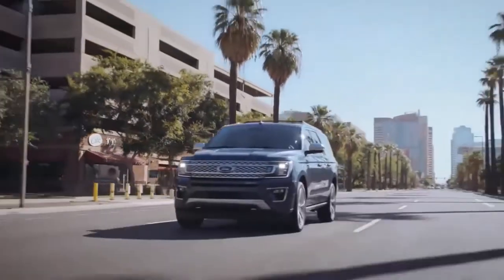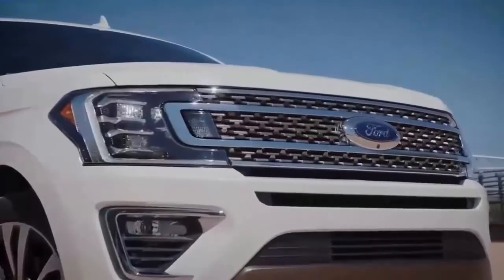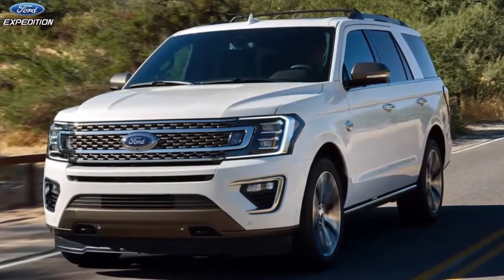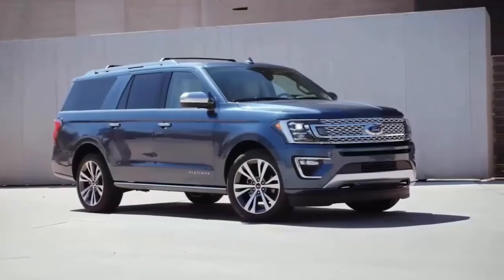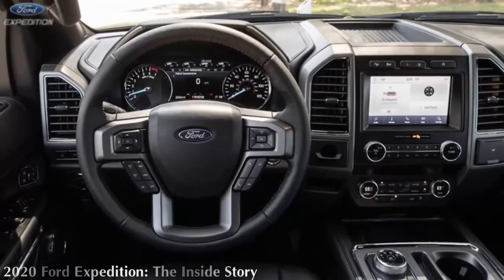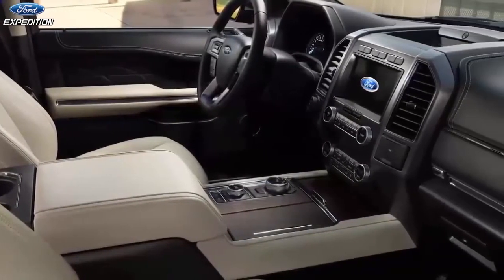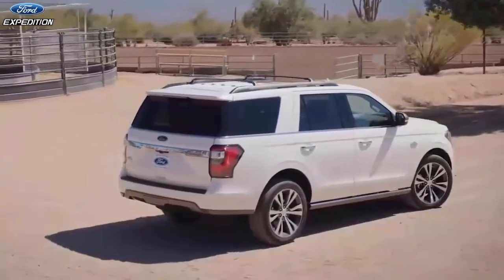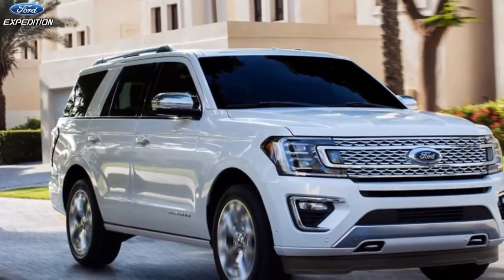2020 Ford Expedition Review: V-6 twin-turbo 3.5-liter, 375 hp / Bigger Better Stronger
2020 Ford Expedition Review: V-6 twin-turbo 3.5-liter, 375 hp / Bigger Better Stronger
The Ford Expedition entered the 2020 model year as our top-rated full-size SUV. Roomy interior, and cabin design. Unlike its Chevy and GMC rivals, which are all-new for 2021, the Ford ditched its steel body panels to adopt the F-150's aluminum skin and the 3.5-liter twin-turbo V-6. The adoption of the new body architecture refined the Expedition in almost every way, delivering an enjoyable drive, more cabin space, and a good-looking design.